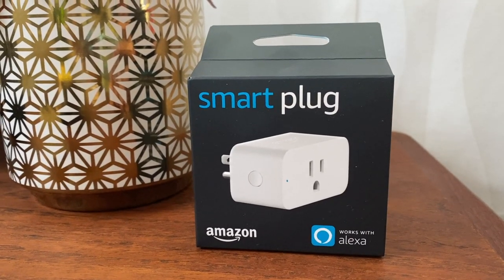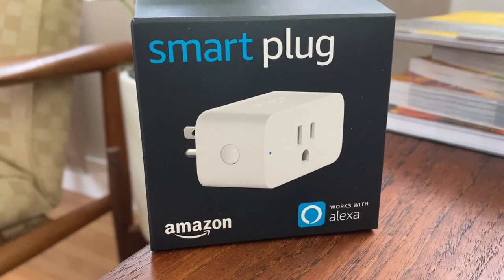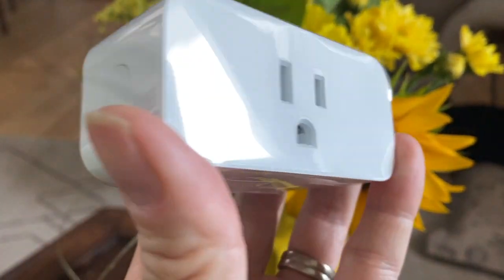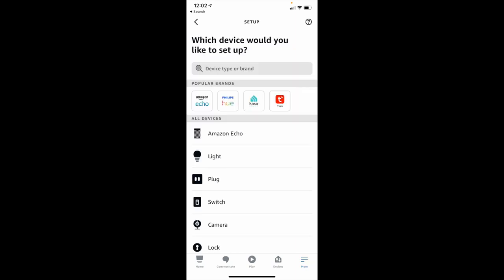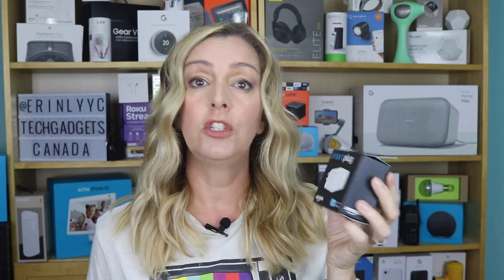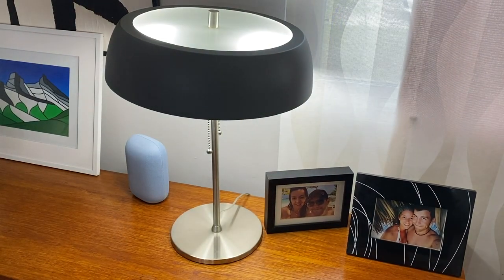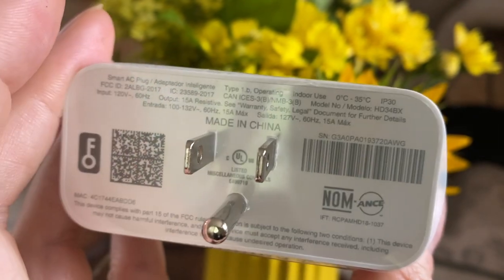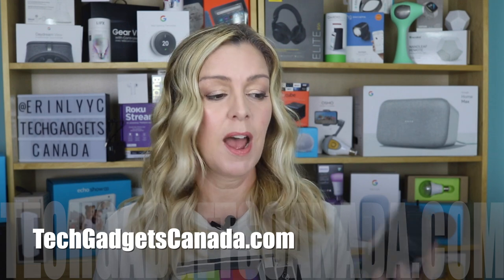Amazon Smart Plug review: how to make an older appliance smart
Got older appliances like lamps, a coffee maker, or a heater or fan that you wish had smart connectivity of voice control? There’s a way you can make older or dumb appliances smart; that’s by using a smart wall plug.

A smart plug lets you plug in almost any appliance and gain remote app control or voice control over whatever’s plugged into it.

 *Amazon* makes an Alexa-ready smart plug that could be a solution for Alexa smart homes.

IN this video I’ll tell you about Amazon’s smart plug, what you can use it for, what it works well for and what it doesn’t. And if you stick around we’ll also get to price and whether I think it’s a good buy for your smart home.

While there are a lot of smart plugs on the market, many of them sold by companies you’ve never heard of, and it’s tricky to know which plugs will be a good value and which will fit into your home automation system without issues. Some plugs and devices say they are compatible with Alexa or Google Assistatn but then it’s a hassle to actually make it work.
 An Amazon smart plug, however, guarantees it will work with your Amazon Echo and Alexa-ready devices and smart psekaers.

 The Amazon Smart Plug is compact, built to fit in a standard wall plug while leaving room to make the other outlet useable. It measures 80mm by 57mm by 38mm and is rated to 120VAC at 15 Amps.

There’s a button on the side of the plug used to turn the plug on or off and connect to the Alexa app.

You won’t need a hub of any kind, and with both products being from Amazon, there’s no extra step or app in the middle to confuse things. Take care of set up, and suddenly you’re connected to Alexa.

To get Setup, Simply plug the Amazon Smart Plug into an AC outlet, and open your Alexa App. The app should recognize the plug right away and add it to your device list, as mine did. If not, you can add it the usual way by tapping the devices icon at the lower right of the screen and tapping the + icon to start the connection.

After that, you can immediately say, “Alexa, turn on First Plug,” as that will be the default name given to the first plug you set up.

By the way one note with this one: The Amazon Smart Plug connects to a 2.4 GHz network but doesn’t support 5G or peer-to-peer networks. Also: It’s made for indoor use only.

So… What can a smart plug do?

Once Alexa recognizes the device, you can add it routines or create new ones specifically for the plug. You’ll also be able to use voice commands via an Amazon Echo device or the Alexa app on your phone to turn the plug on or off.

Combining the plug with other smart home devices could be a bright idea, allowing you to activate a home security routine where you can add a motion detector that will then turn on the smart switch to activate a light.

Alexa will also allow you to create time-based routines so that the plug could turn on at 7:00 am to activate your coffee maker or turn on a light source at dusk.

You could use it to turn on holiday lights, or tie it to a motion sensor and have it turn on a light in the garage or basement when you walk down there. Of course you can just call out to Alexa and ask her to turn things on too.

You might also connect the plug to a fan or heater and have Alexa turn the switch on when a certain temperature is reached. There’s lots of possibilities, and I’d love to hear your uses and how you’ve got it working for you so post in comments below.

One caveat here: This plug won’t work on devices that themselves need to be switched on manually; some coffee makers for example don’t just turn on when power if flicked on at the plug, that’s a safety feature, so with this, you’ll need to ensure that whichever appliance you connect will work without any other input or switches.

Managing the plug is easy inside the Alexa app. You can use the app as a remote control or talk to your Echo device.

Overall this is a convenient solution for adding smart control to non-smart appliances and devices. The plug is small, only take up one outlet and it’s easy to set up and use. And at $35 CAD or about $25 USD it’s probably a lot cheaper than buying smart light bulbs, or replacing your existing lamps and appliances.